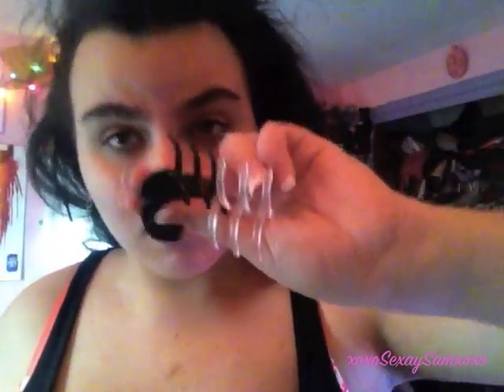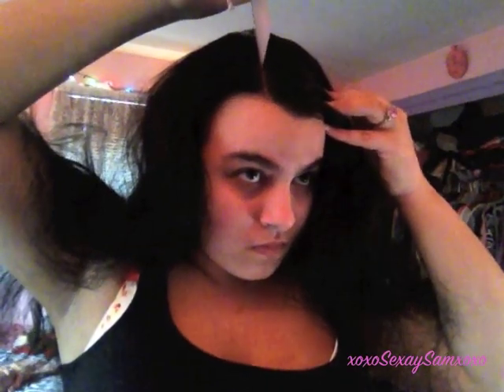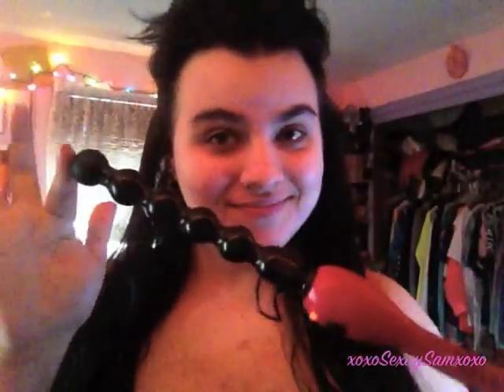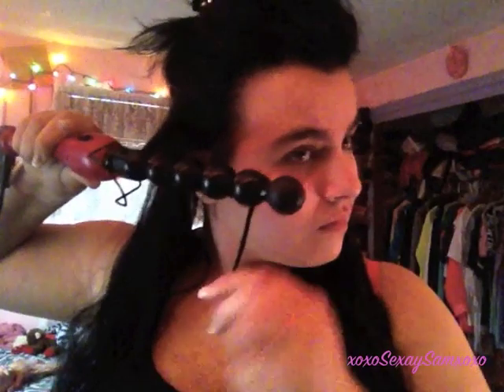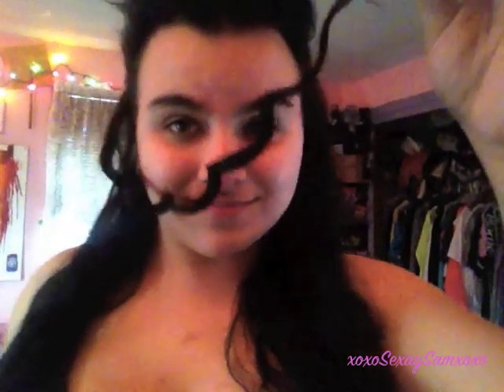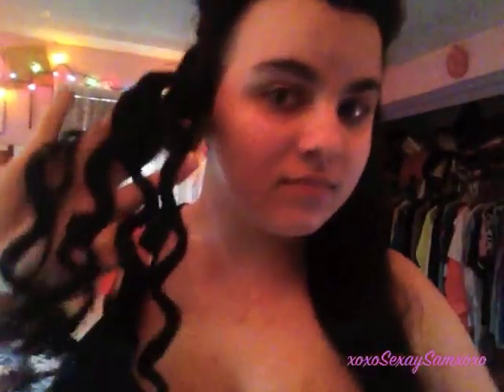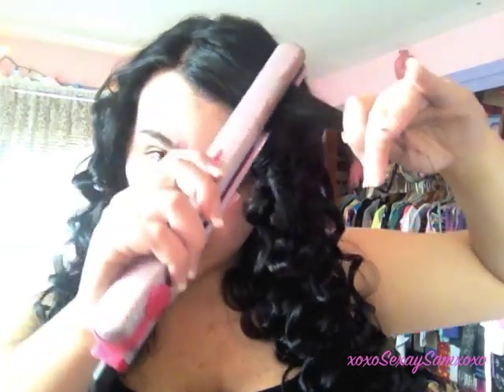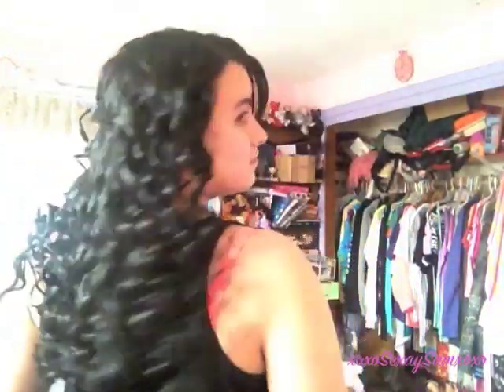Curly Hair Tutorial! FEAT. Revlon Ceramic Styling Wand!♡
OPEN ME!!!

I'm IN LOVE with my new curling iron! AS funny as it looks! LOL More description on my blog!
Love you beautifuls!

**I was not paid by anyone, I purchased items with my own money and all ideas and opinions are my own! I was not paid to make this video!**

❤SOCIAL MEDIA!❤

INSTAGRAM, STRUM, GIFBOOM, WANELO, PHEED: OMGitsSammx3